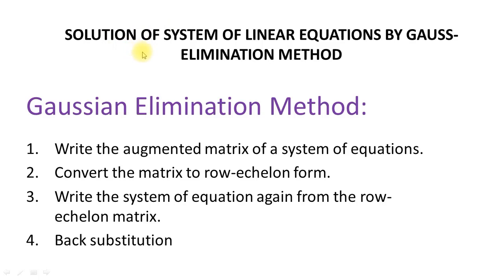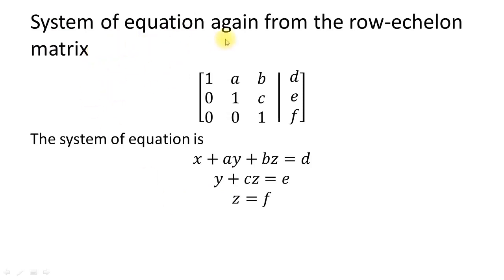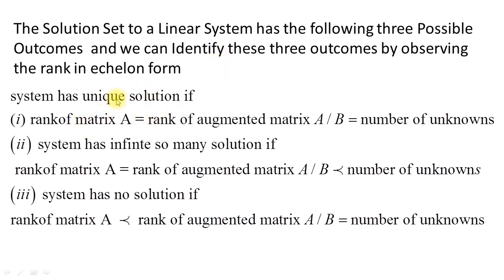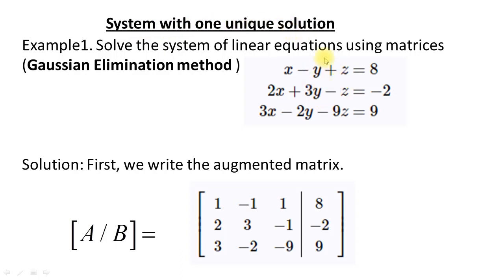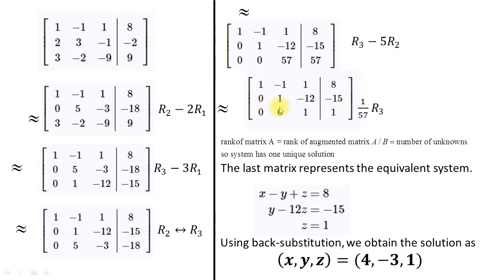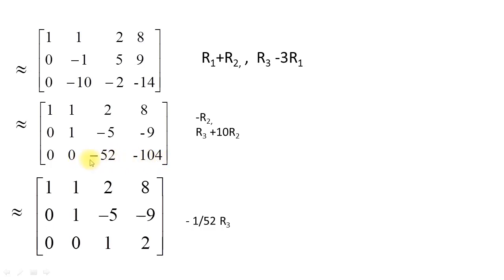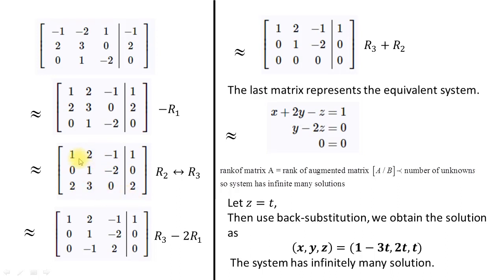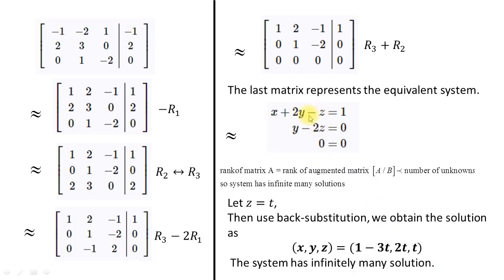Week 8 video lecture1 Numerical Analysis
SOLUTION OF SYSTEM OF LINEAR EQUATIONS BY DIRECT METHOS (GAUSSIAN AND GAUSS-JORDAN ELIMINATION METHOD)